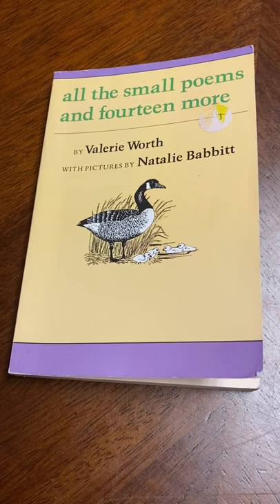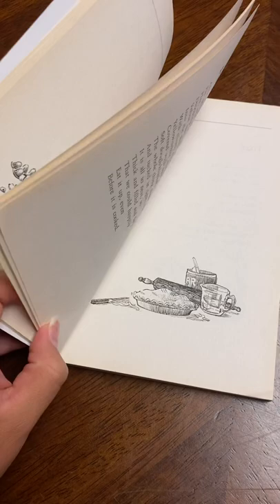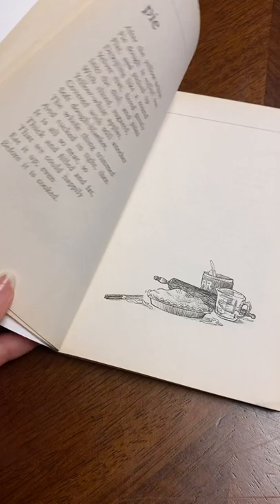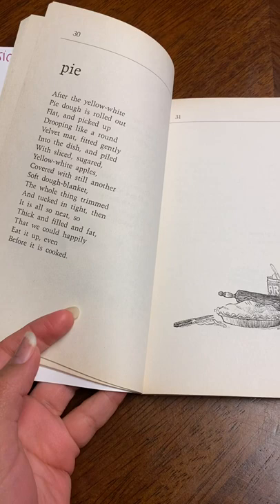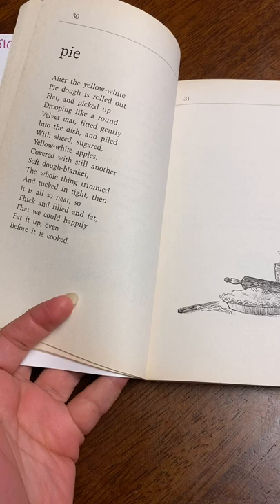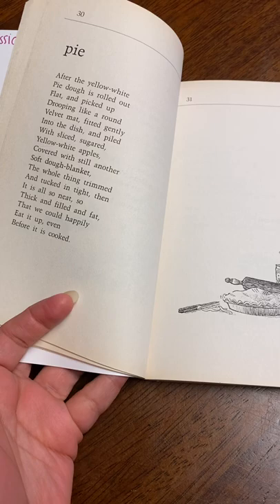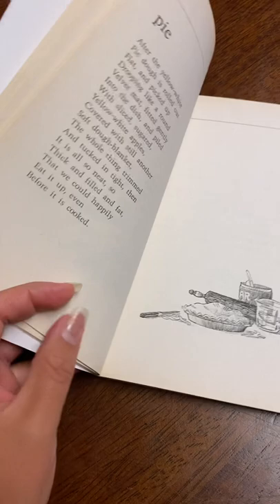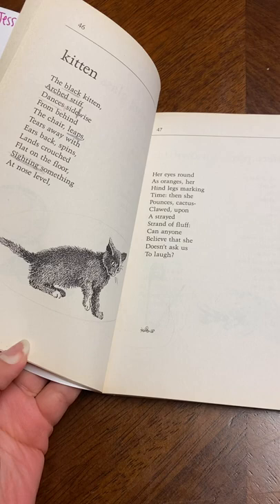all the small poems and fourteen more by Valerie Worth, illustrations by Natalie Babbit